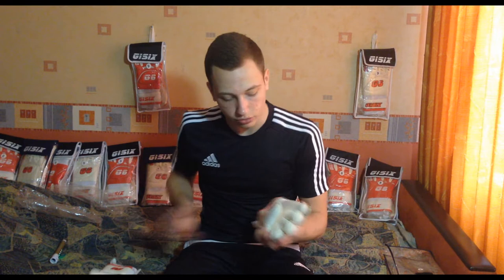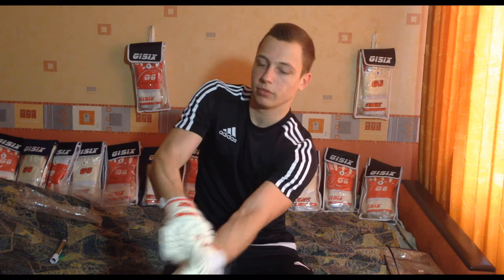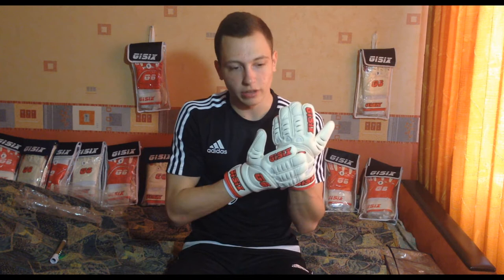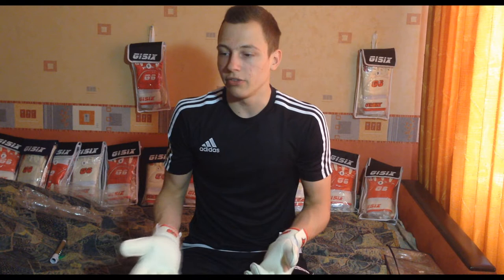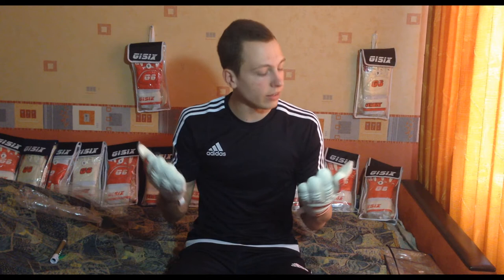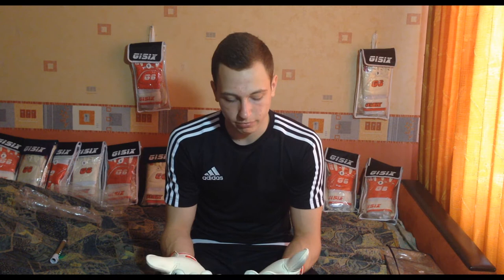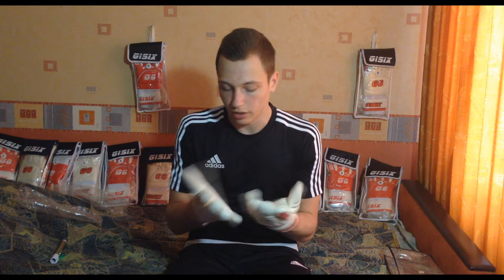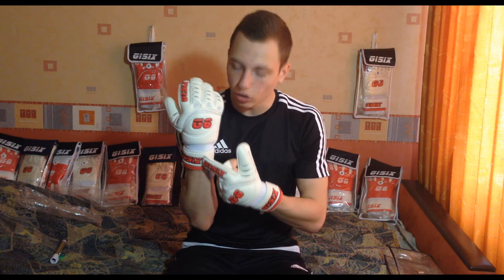G6 GRIP CONTROL RED Goalkeeper Gloves Review By Gloves N' Kit